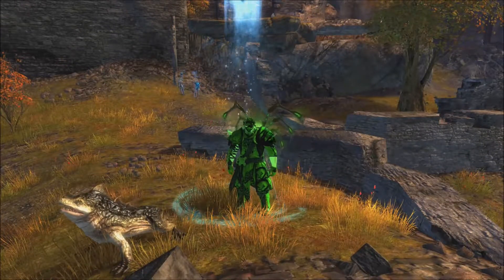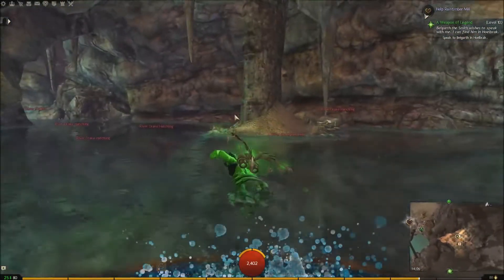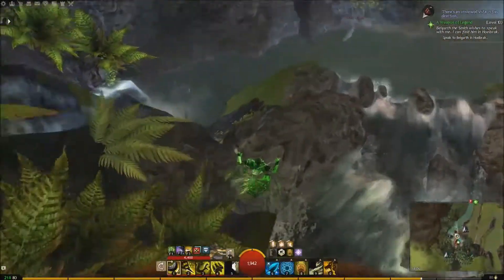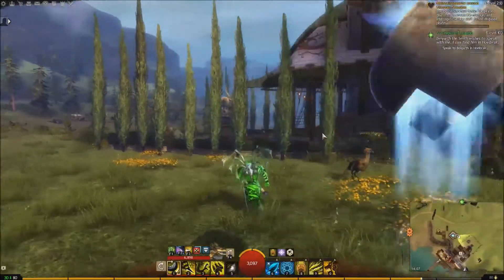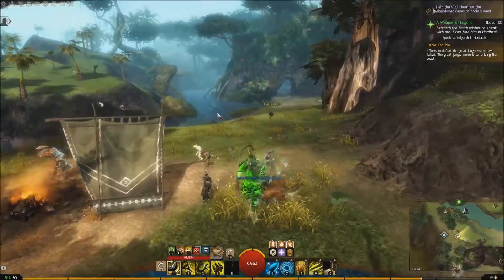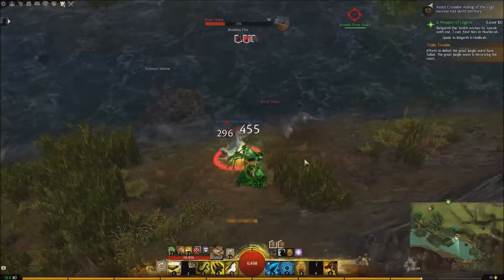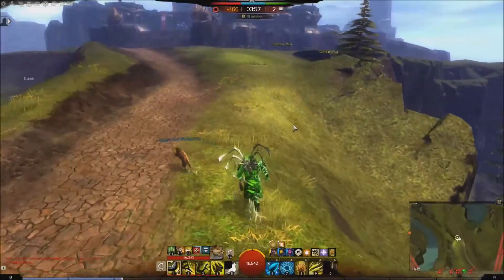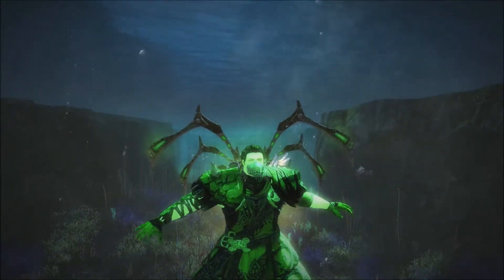Guild Wars 2 - River Drake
In this video, I show every location you can find the River Drake Ranger pet in Guild Wars 2:

Diessa Plateu - Breachwater Lake - Breachwater Waypoint — [&BGQBAAA=]
Kessex Hills - Cereboth Canyon - Cereboth Waypoint [&BBIAAAA=]
Gendarran Fields - Lake Bounty - Almuten Waypoint [&BJQBAAA=]
Bloodtide COast - Firth of Revanion - Firthside Vigil Waypoint [&BKoBAAA=]
Eternal Battlegrounds - Mendon's Gap - Red World Hill Waypoint [&BPsDAAA=]